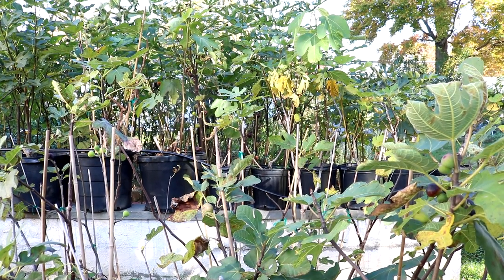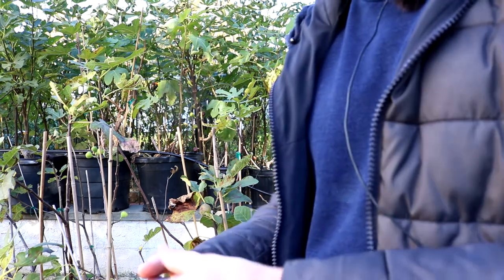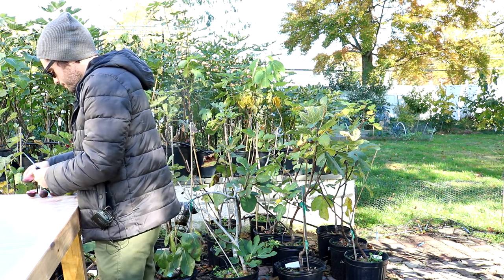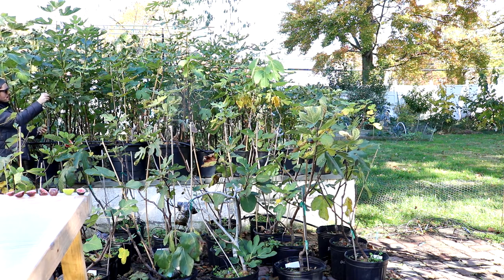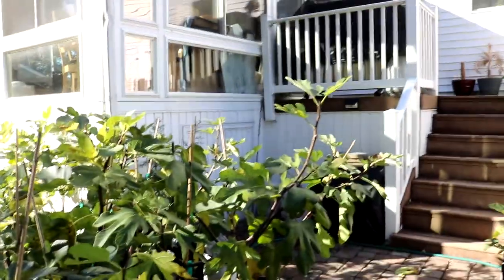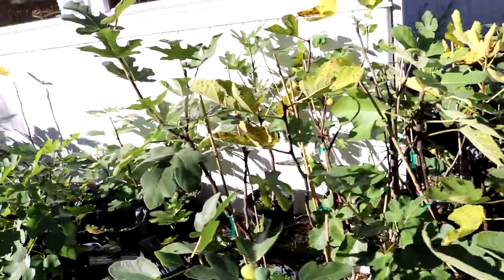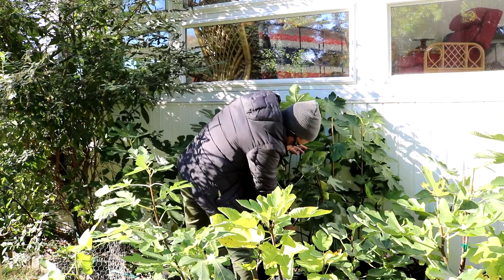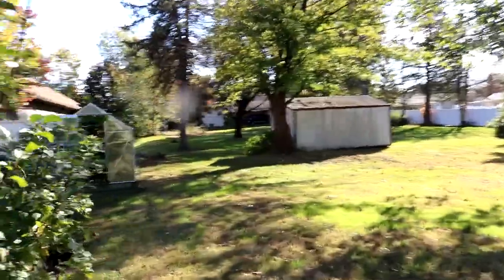Patiently Waiting for the 2022 Fig Season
In this video, I touch on quite a few fig varieties. Some are old, some you've never heard of, but what's making reviewing them difficult is the frost that just happened right before filming. The frost does speed up the ripening process, but it's been too cold for the tree's metabolisms.

Our Shop!